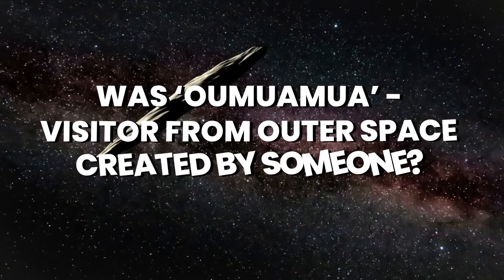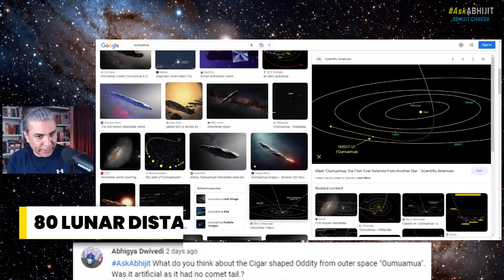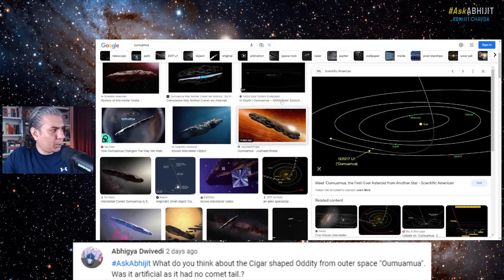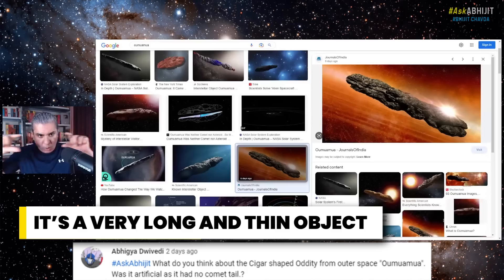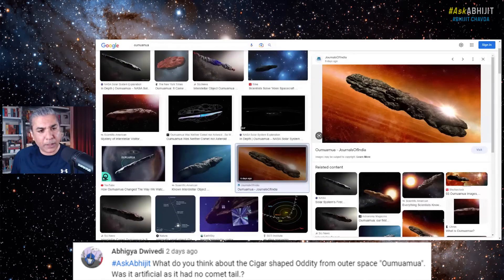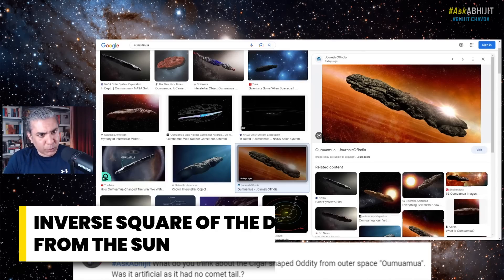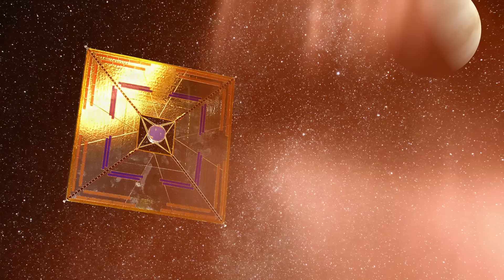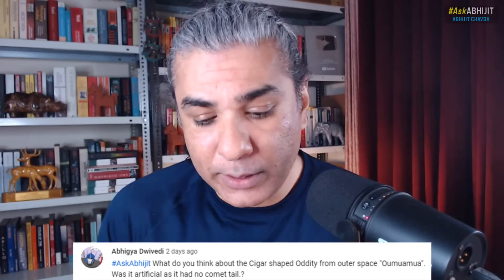Why Oumuamua May Be An Alien Spacecraft | Abhijit Chavda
Checkout my Introductory course Bharata: A Biography of the Oldest Civilization

Abhijit Chavda Clips: @AbhijitChavdaClips

Abhijit Chavda हिंदी (Hindi Channel): @AbhijitChavdaHindi

Abhijit Chavda Vlog: @AbhijitChavda2

Indian Interest (Podcast): @IndianInterest

In this video, I talk about the 'Oumuamua. A cigar shaped object seen in outer space. When detected by us, it was already on its way out. It was a hyperbolic path. A very long, thin object which was very reflective. This object accelerated away from the sun, which is extremely strange. Unlike comets, Oumuamua had a slow acceleration. There was no ejection of dust or carbon dioxide seen behind it. It behaves like a solar sail as explained by the physicist Avi Loeb. A very strange occurrence. Avi Loeb was criticized by the conservative scientific community.

About:

The Abhijit Chavda channel is an expansive library of content that uncovers the ‘HIDDEN TRUTH’ and offers a fascinating insight into ancient history, astrophysics, geopolitics, and science.

With over 40+ years of experience, Abhijit Chavda is a Geopolitics & History Expert and an Indian physicist.

He is the host of the AskAbhijit show and IndianInterest podcast which is the home for super-insightful discussions with subject matter experts from around the world on topics that covers national & international geopolitics, world and Indian history, astrophysics, philosophy, and many more every week.

There is something for EVERYONE on this channel. Abhijit Chavda's research-backed views on top Indian podcasts and case studies have made him one of the strongest voices in the Indian Digital Intellectual Space, and he has represented India at international forums, including the G20 summit.